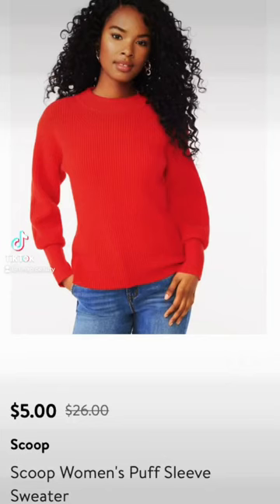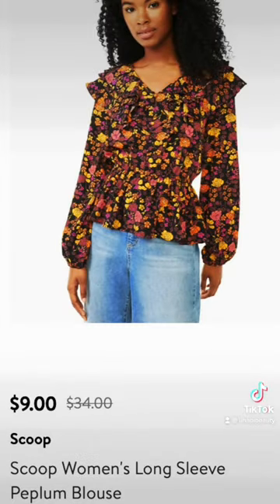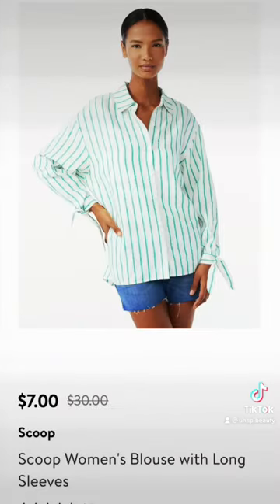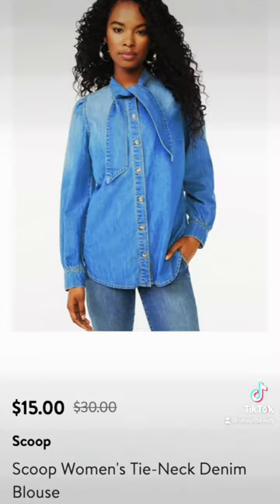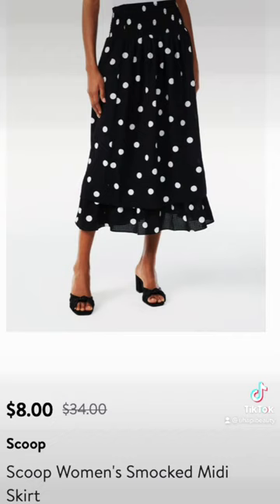$5 SWEATER! CUTE Walmart finds on Clearance!